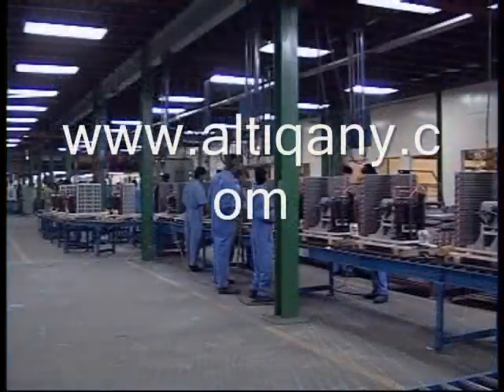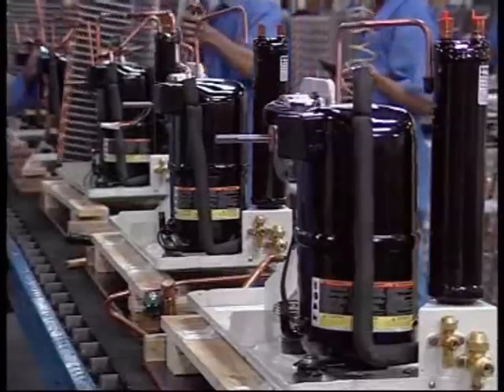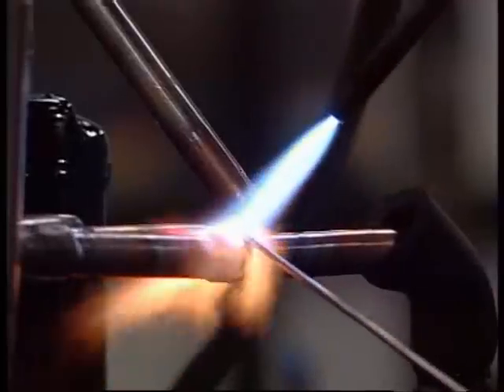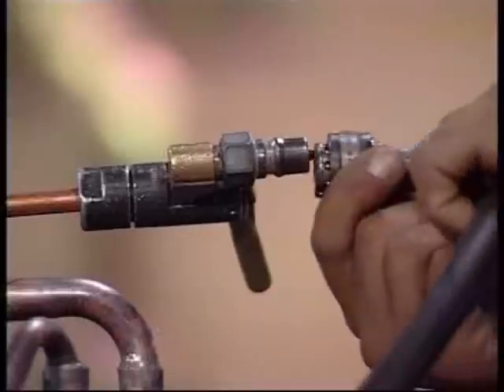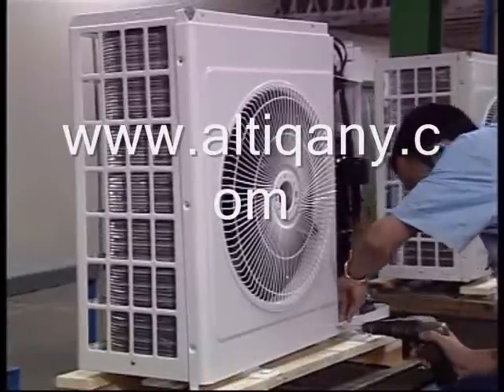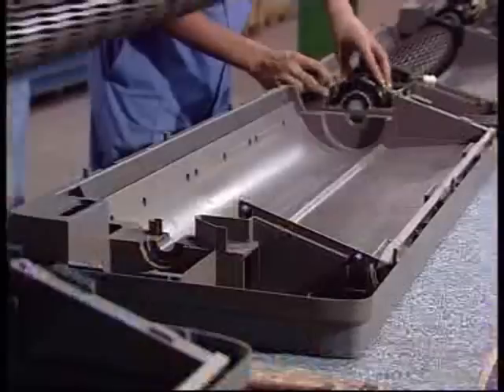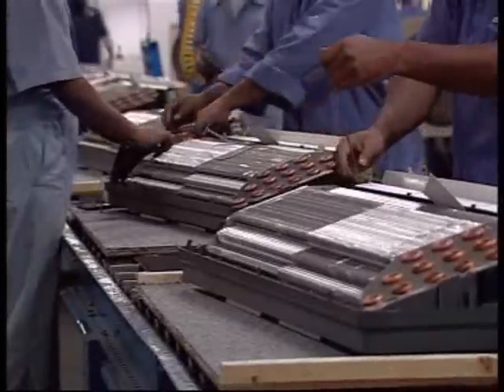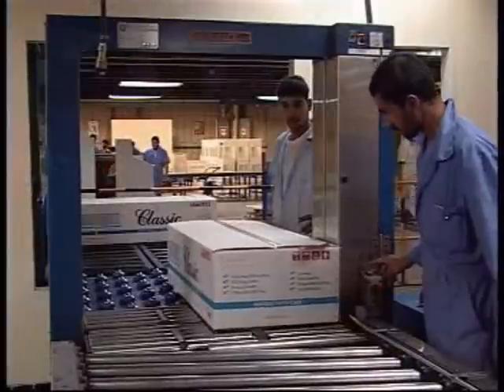طريقة تجميع جهاز الاسبليت المنفصل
مراحل تصنيع وتجميع والاختبارات التي تجري علي التكييف